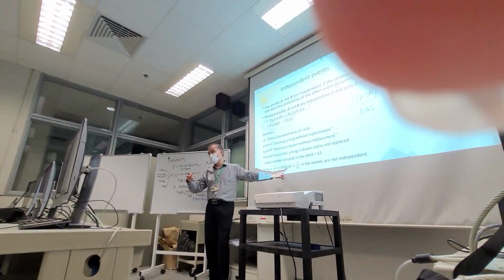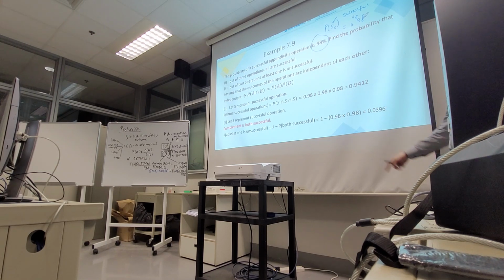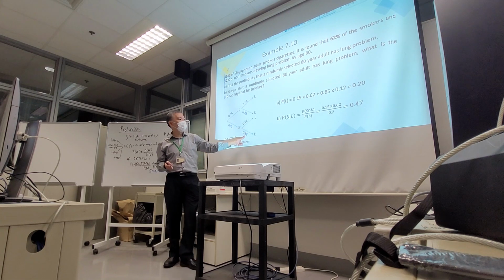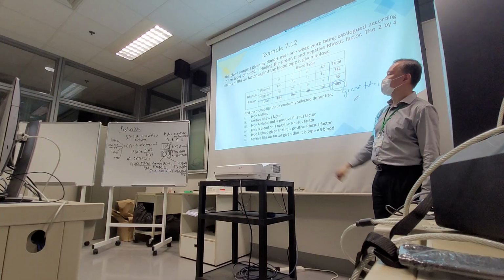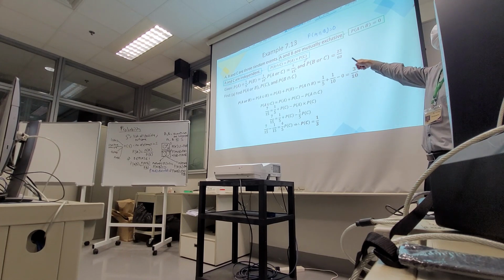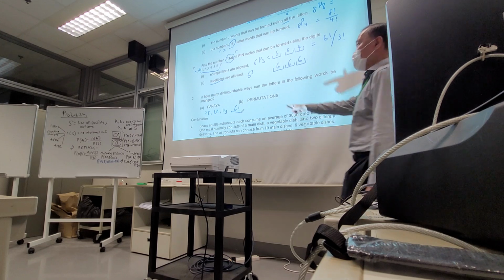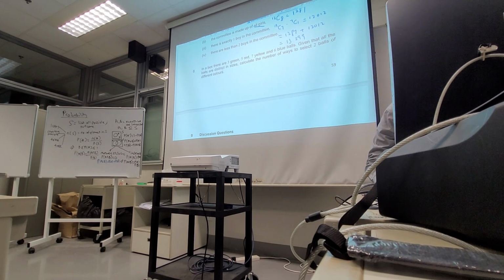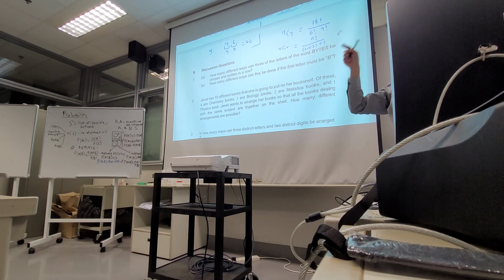tbh Idk what week p0. 7